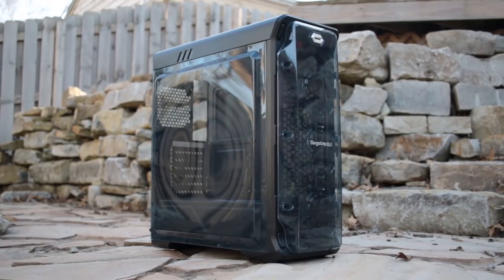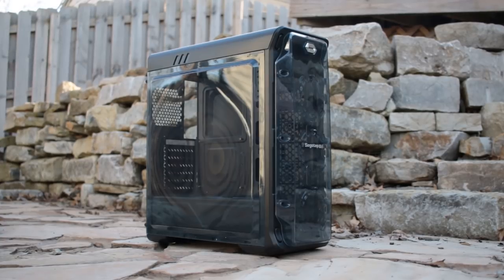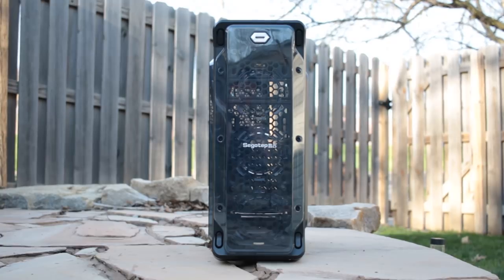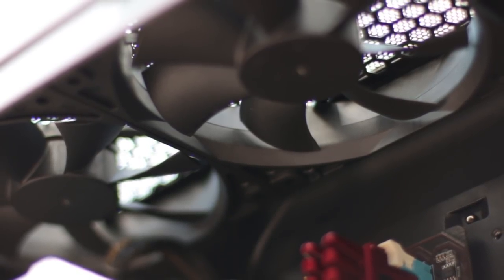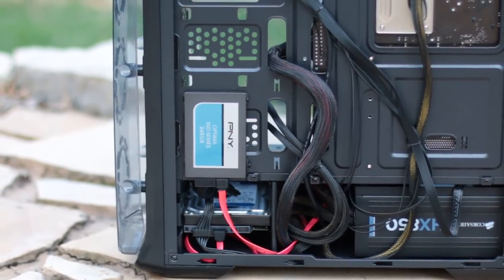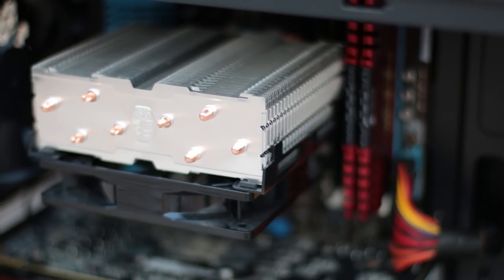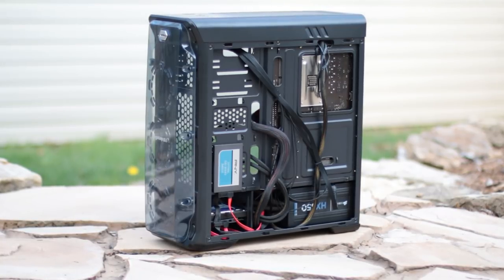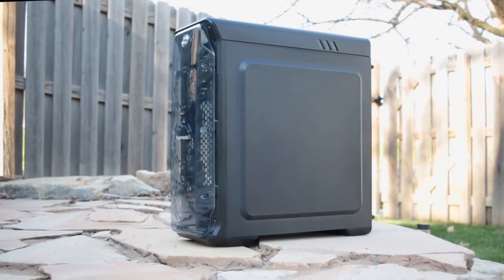Segotep Lux Case - Competitor or not?